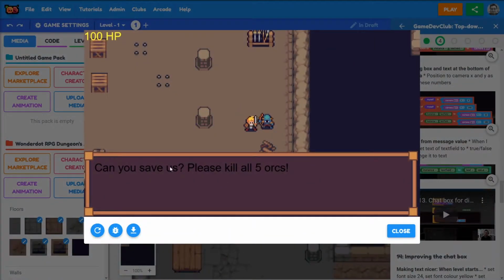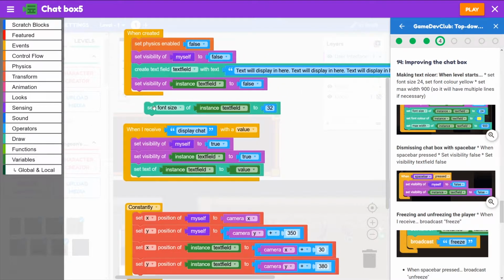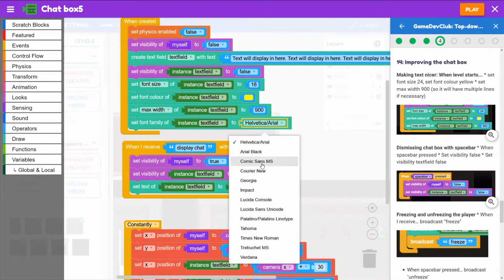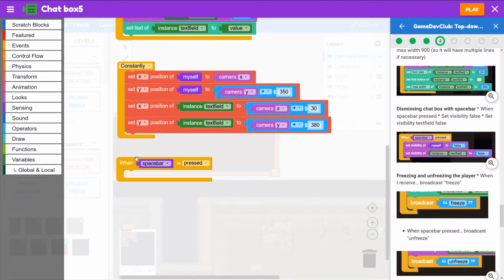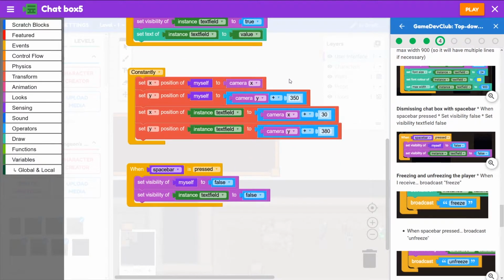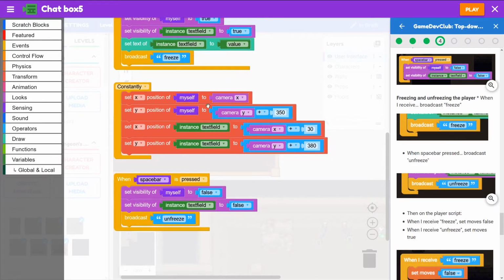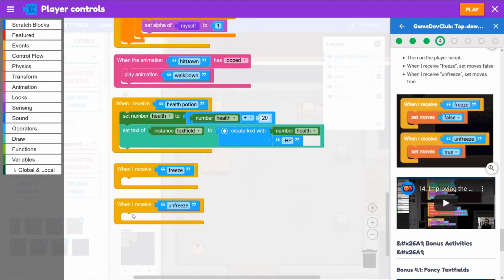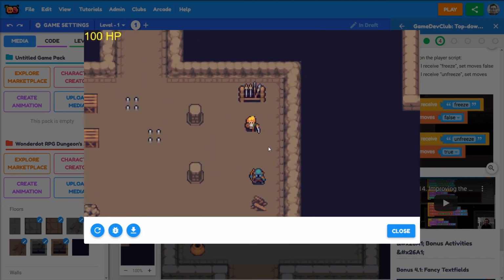Week 4 Step 5 Improving the chat box - Topdown 101